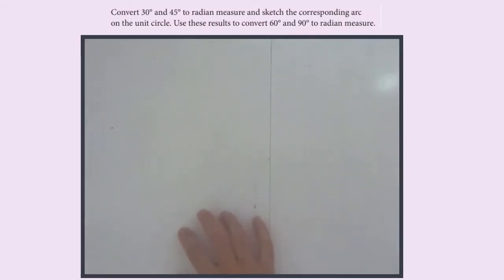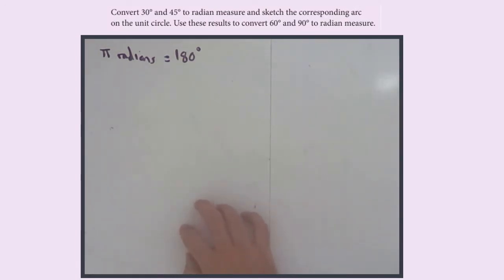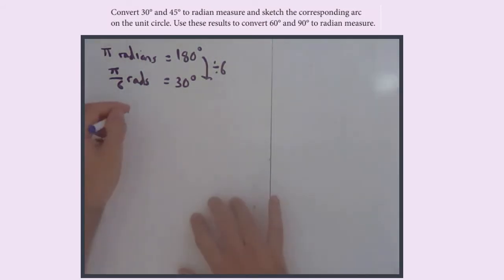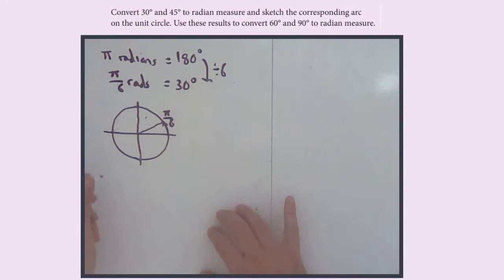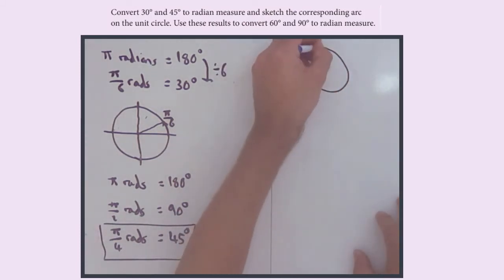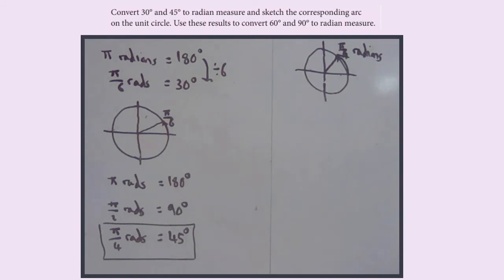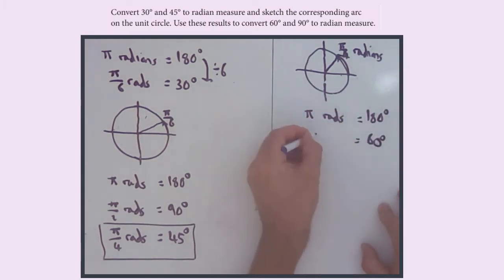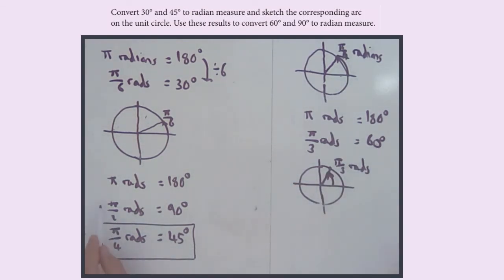Converting between radians and degrees and locating on the unit circle